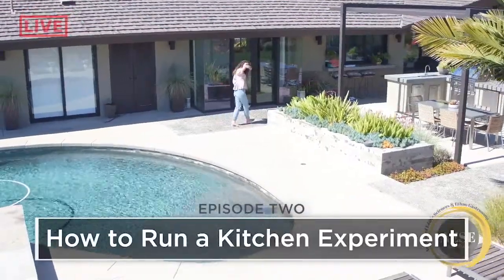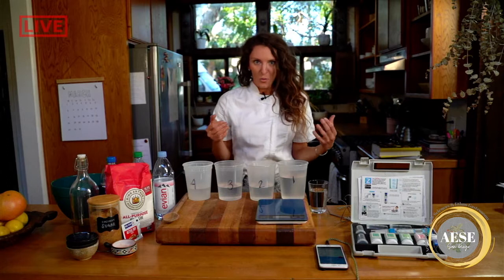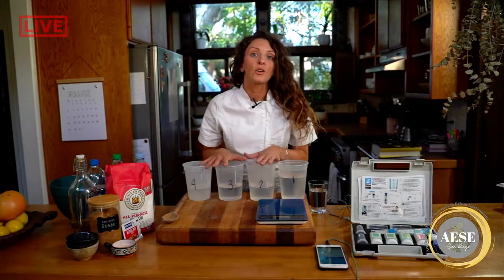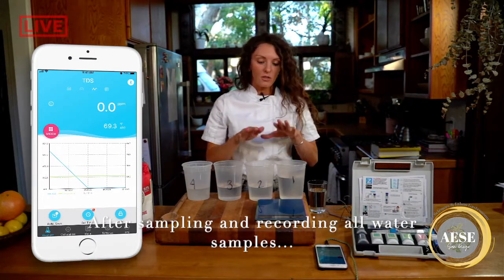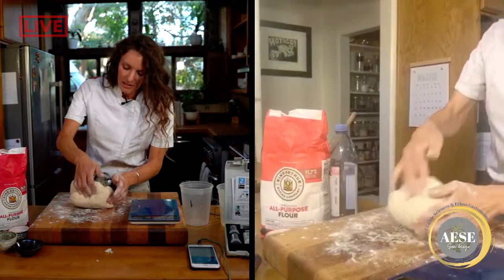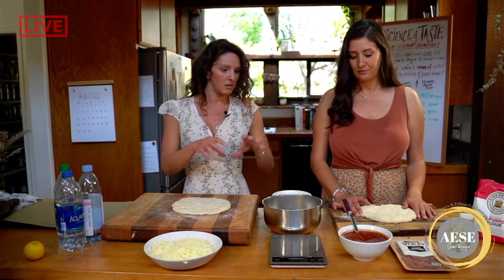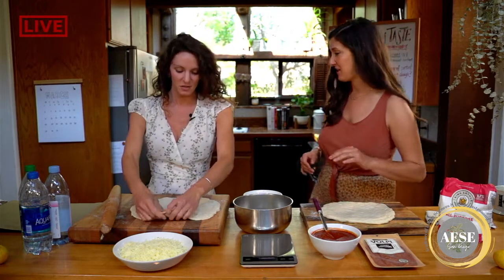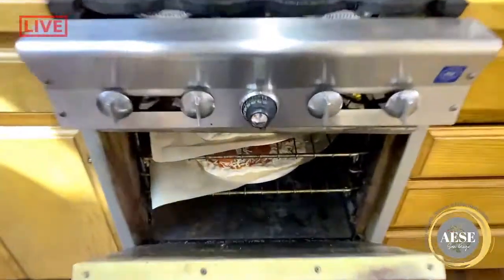"The Science of Taste"- Episode 2- The Kitchen Laboratory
For Episode 2 in our 10-part series (developed by San Diego's NEW food-based educational nonprofit, The Academy of Edible Sciences & Ethno-gastronomy) we cover the steps in the experimental method and run a fun taste testing experiment to demonstrate WHY the Kitchen laboratory is the BEST place to run science experiments!  Stay with us each week as we release new videos with digestible bits of food science, culminating in a live "battle" to please the senses between local chefs and food scientists, ONLY in north county San Diego!

YOU can help us by watching, liking, and sharing to spread the word for our new programming!

Check us out on IG @aese_of_sd or our for more information.

Cheers!

AESE of San Diego